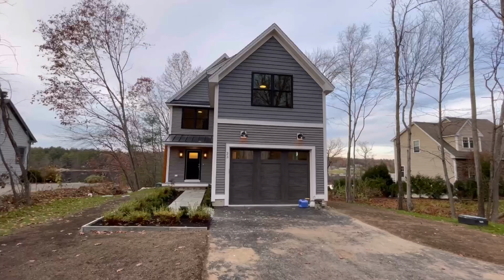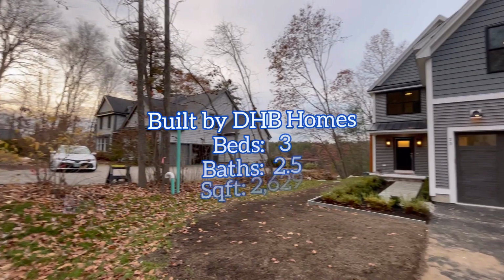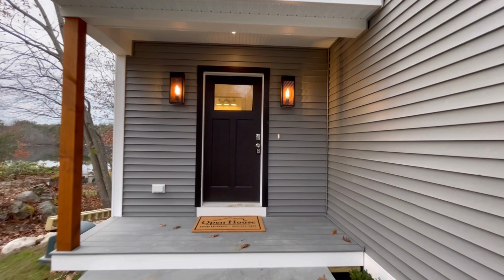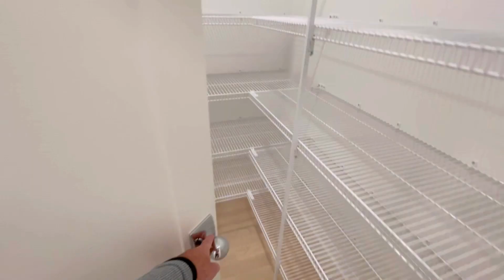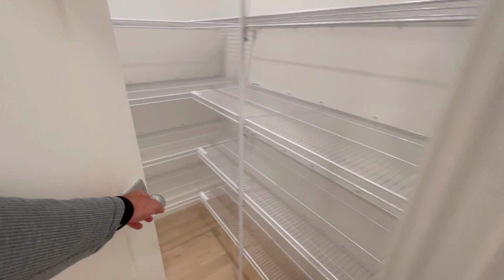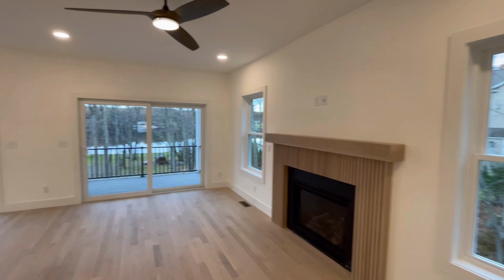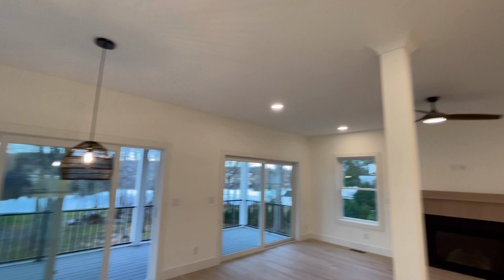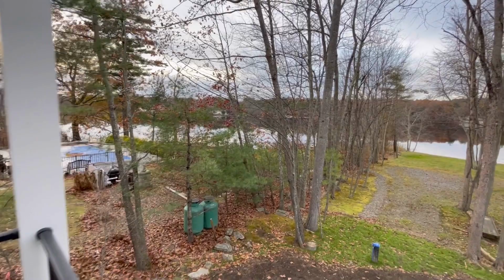Discover 23 Emileo Lane Ext: Stunning Waterfront Home Tour Salem NH by DHB Homes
DHB Homes Brand New Construction Spec Home $1.2 Million Dollar List Price.

0:00 - Introduction to 23 Emileo Lane Salem NH
1:18 - Tour Start
2:18 - Kitchen
3:07 - Top Level
4:05 - Primary Suite
5:51 - Waterfront Views
6:15 - Unique Traits about Salem NH

Christian Ehlers is a New Hampshire & North Shore Massachusetts Real Estate Agent, a Residential New Home Construction and Relocations specialist, with eXp Realty LLC.
Allow him to sell your home for more in less time utilizing modern marketing strategies or if you are looking to buy a home in NH, allow him to lock arms with you in pursuit of your new NH home.